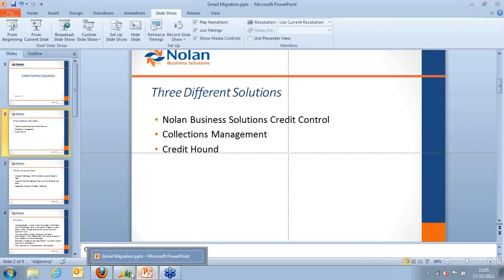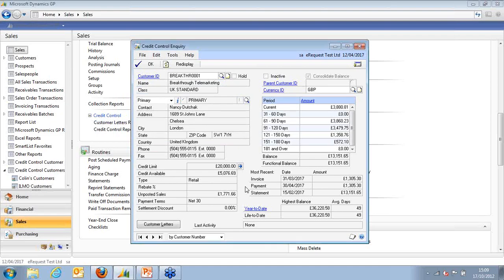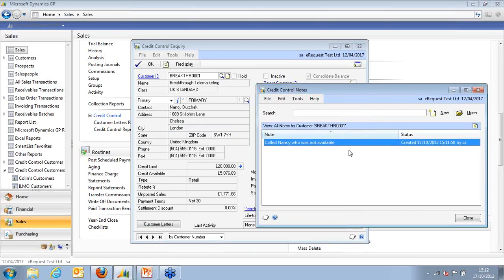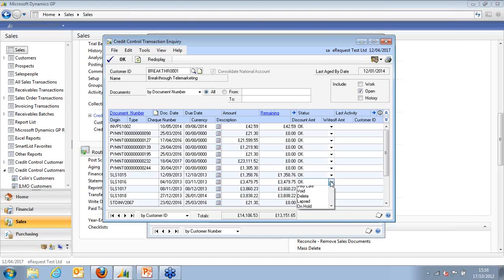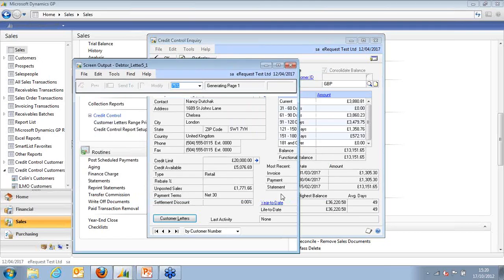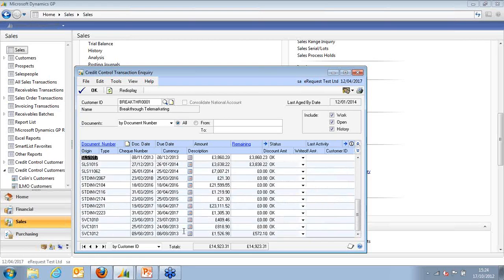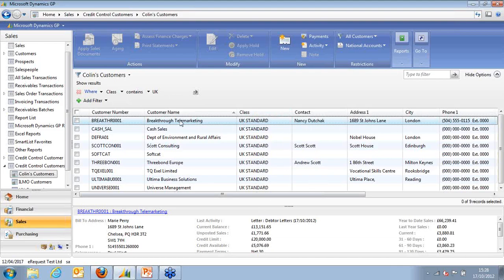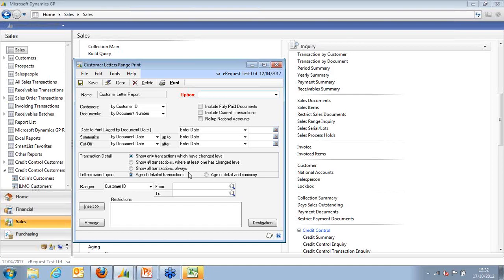Advanced Credit Control for Microsoft Dynamics GP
Aid Credit Controllers in the process of identifying and chasing debts in Microsoft Dynamics GP.

Advanced Credit Control enhances the Microsoft Dynamics GP Receivables module, giving your credit controllers the ability to track and keep on top of outstanding debts.